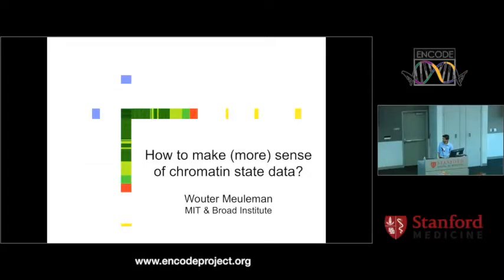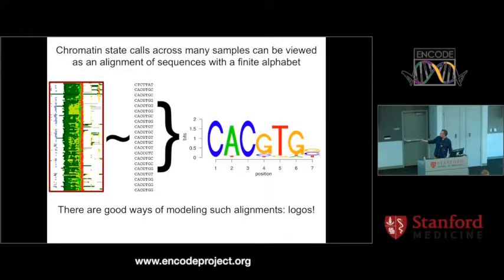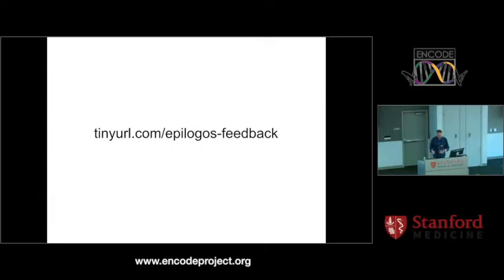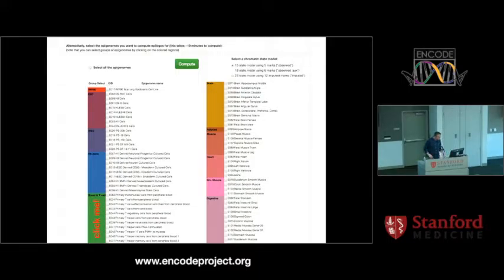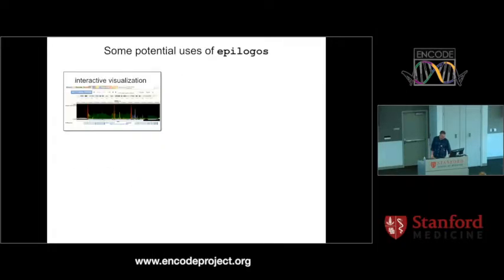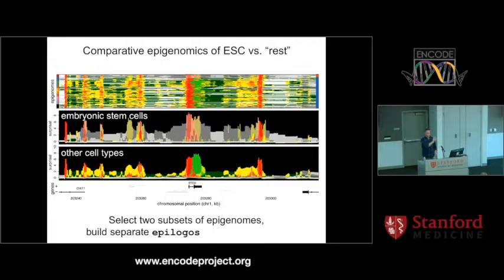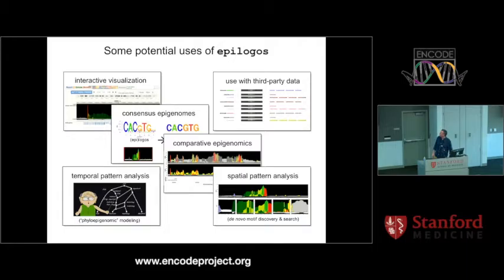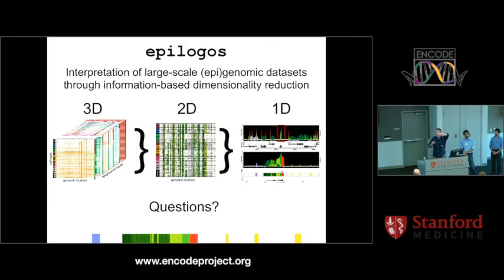Epilogos - Wouter Meuleman